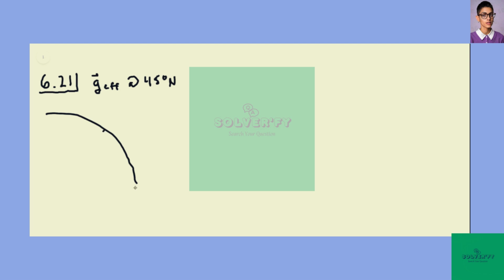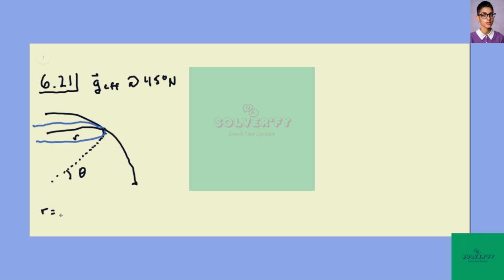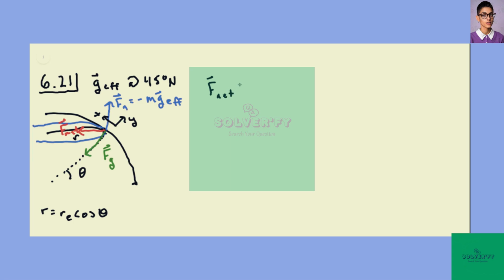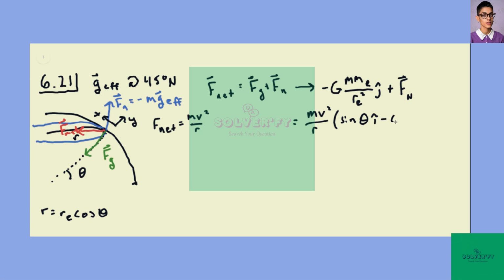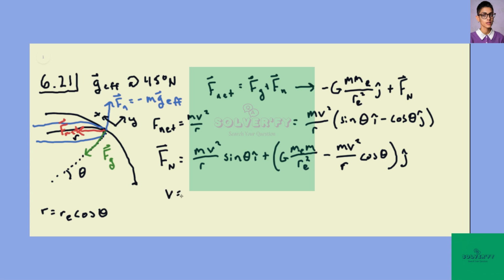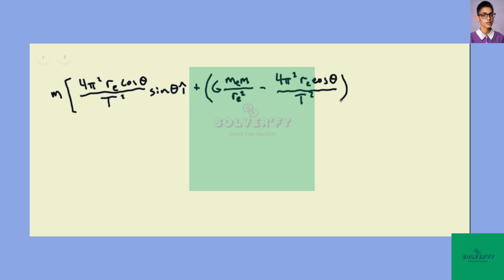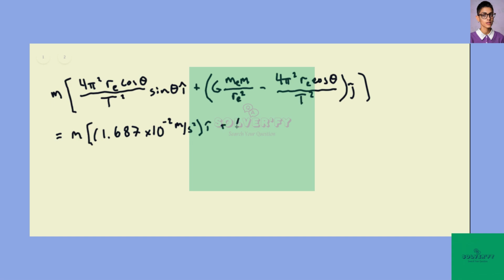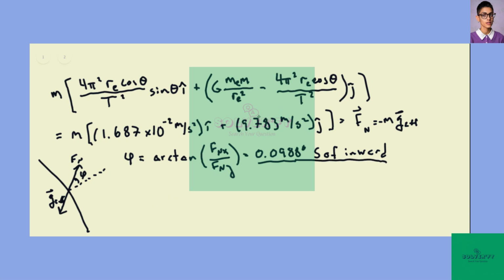Determine the magnitude and direction of the effec- tive value of at a latitude of on the Earth. Ass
Determine the magnitude and direction of the effec- tive value of at a latitude of on the Earth. Assume the Earth is a rotating sphere.